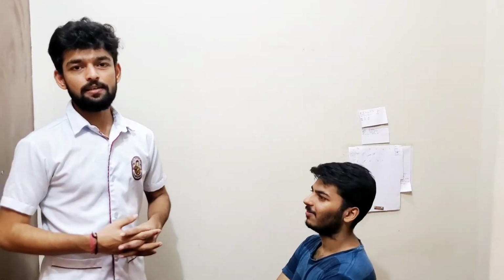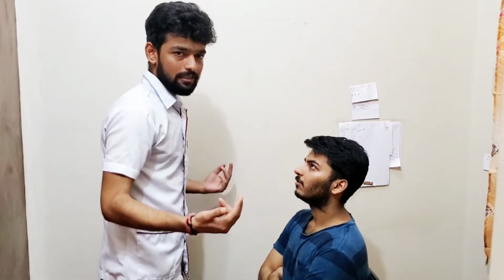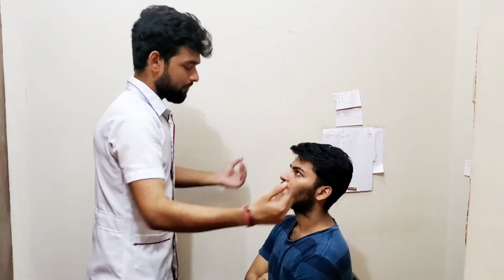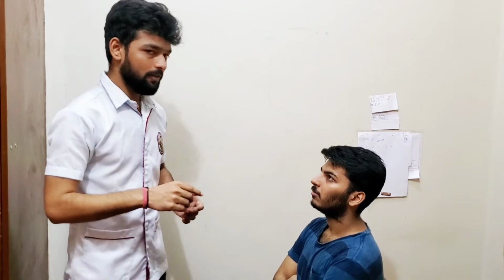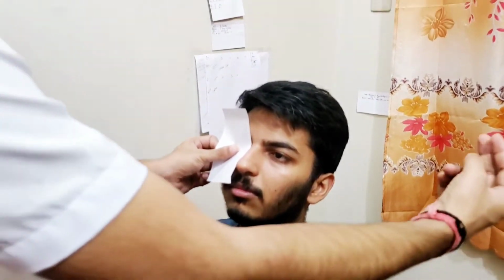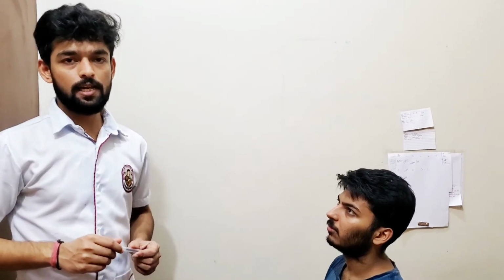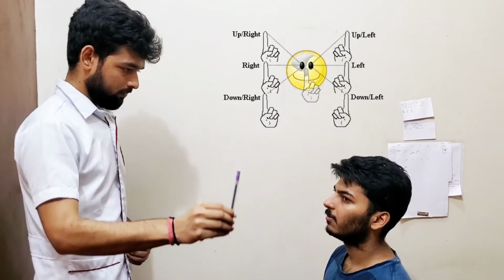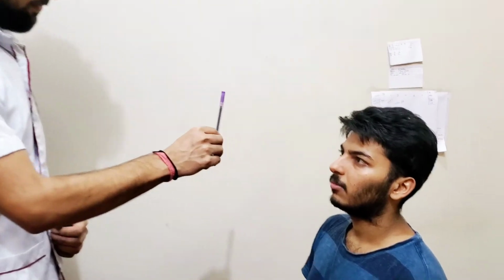EYE AND EAR OSCE